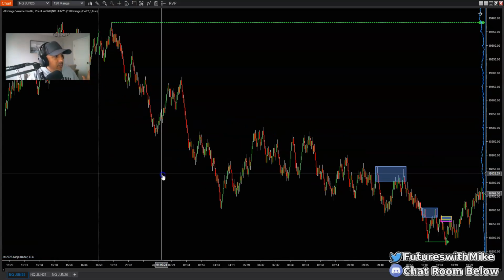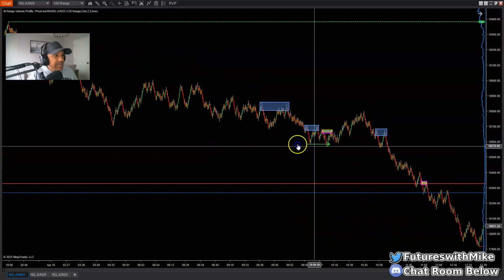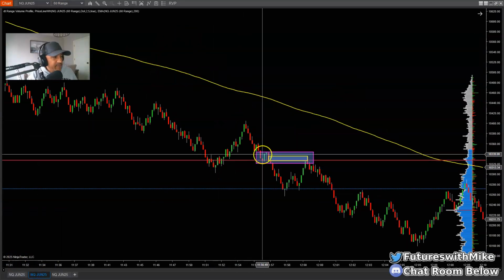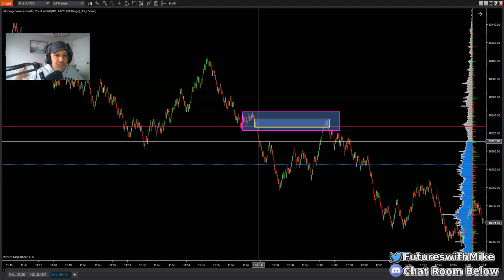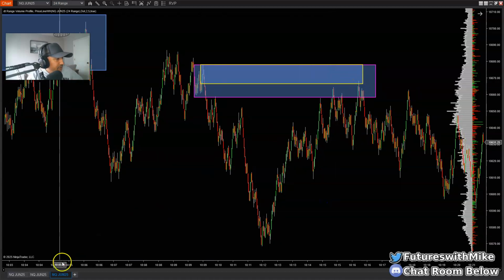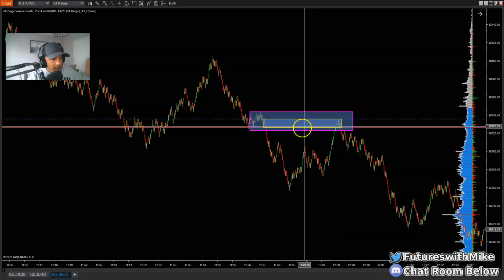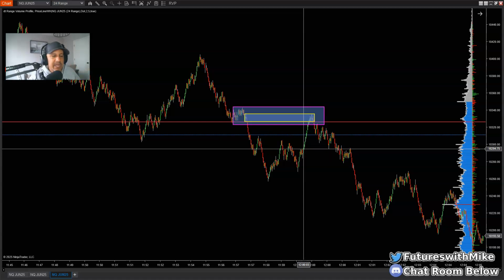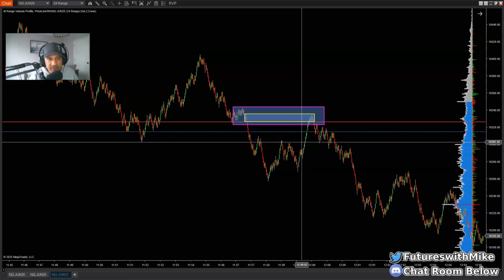You Can Make $2500 a Week Using One Easy Strategy Trading Futures at Home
The 3 simple steps on scalping futures on any markets. I breakdown two setups on the emini futures with real examples.

Recommended Futures Trading Books:
The Discplined Trader by Mark Douglas